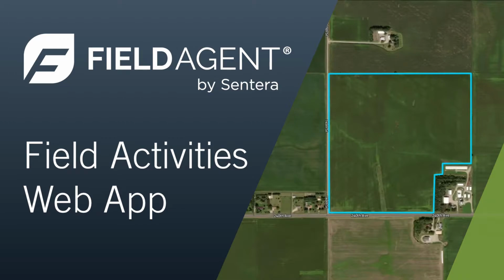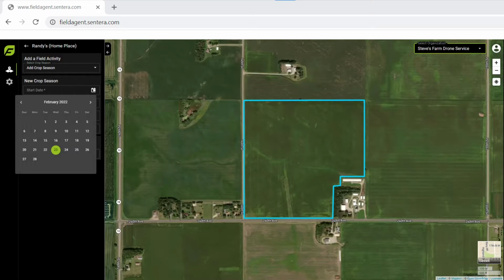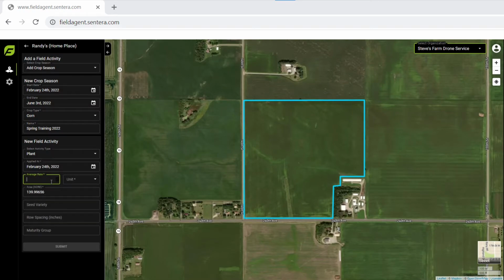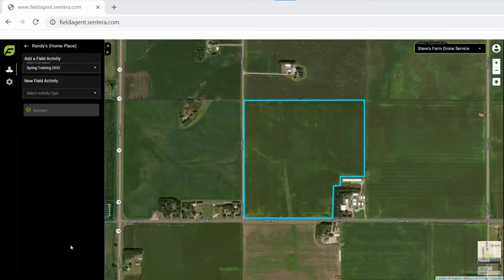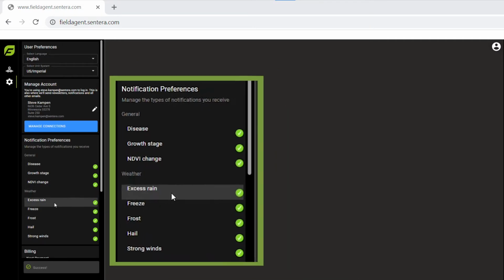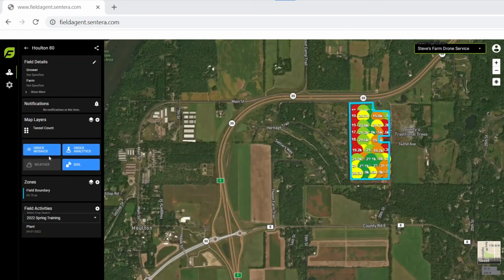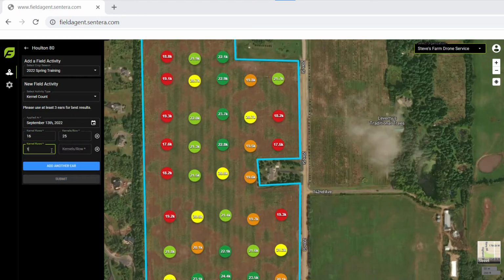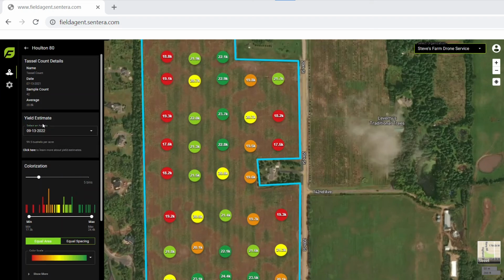FieldAgent Web Field Activities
How to create, document, monitor and utilize field activities throughout the growing season. Includes creating a crop season, planting and irrigation activities, notifications, and predictive yield with kernel count.

00:00 Intro
00:47 creating a crop season
02:03 planting field activity
03:08 notifications
04:22 documenting kernel activity
05:57 viewing predictive yield